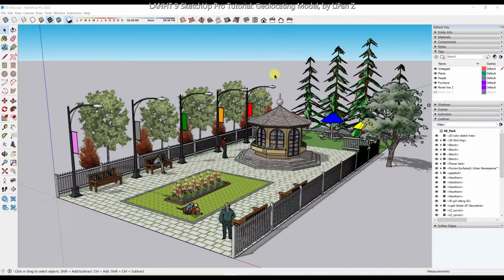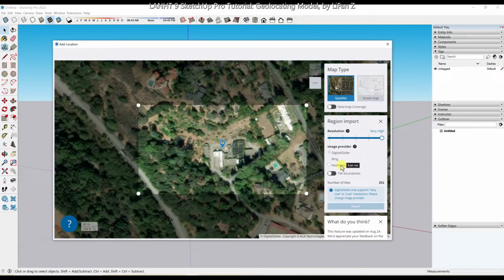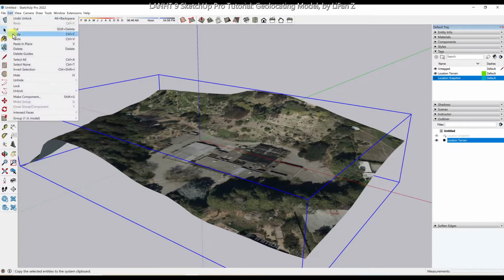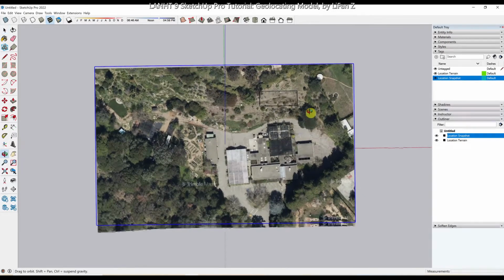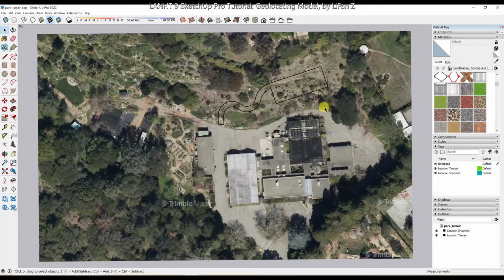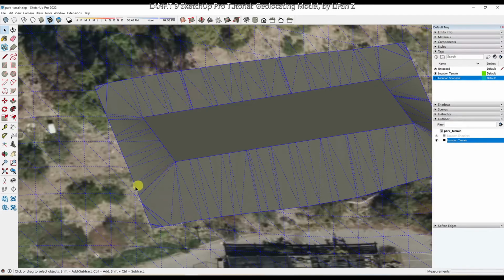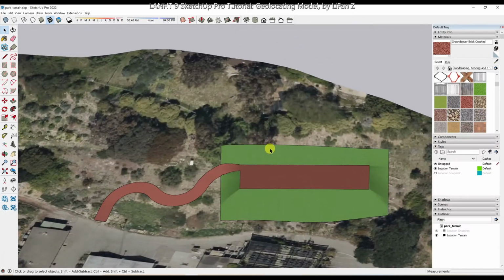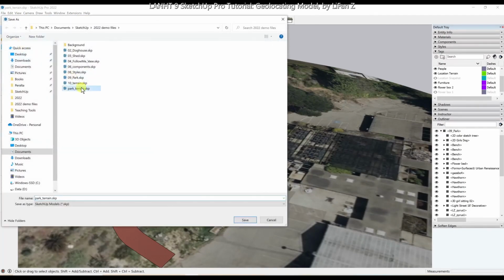LANHT9 Tutorial week10 (1): Geolocate the Park Model on a Sloped Terrain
Follow this tutorial to geolocate your park model on a slope.
This is part of the 3rd assignment.